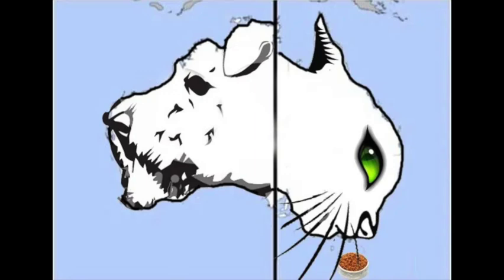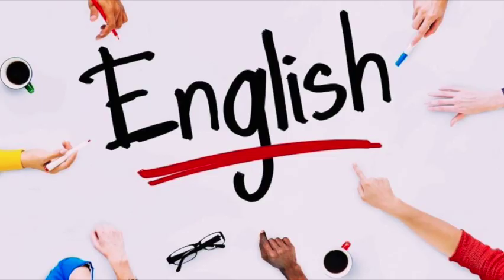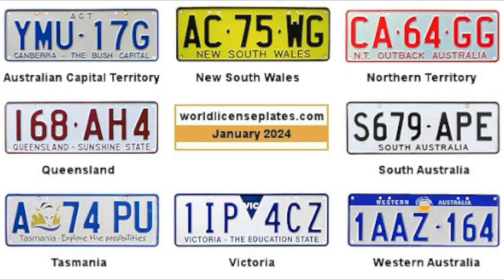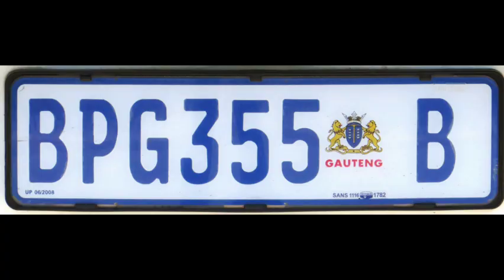Geoguessr Advice: Australia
This series is to help all of you get better at identifying countries and regions on Geoguessr, so that you can beat your opponents in duels.